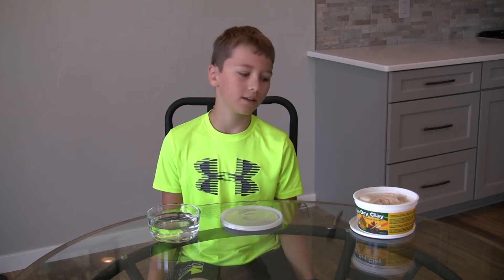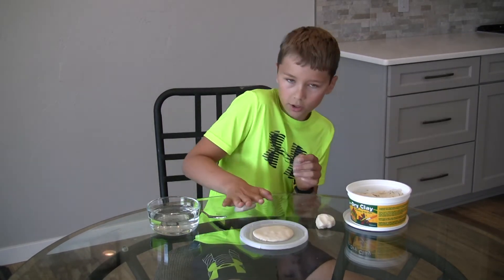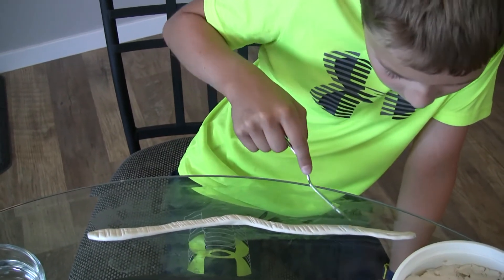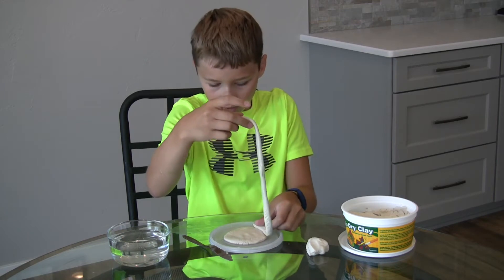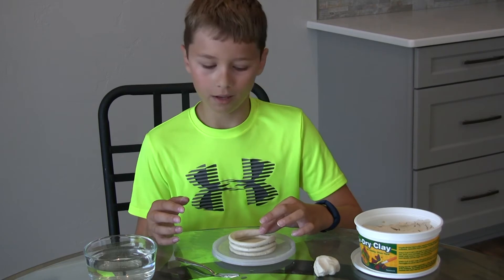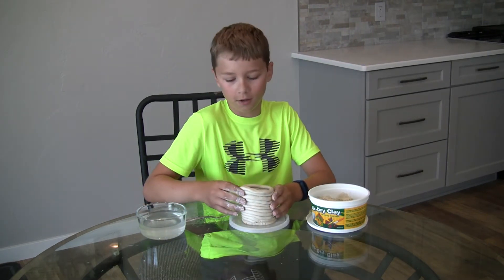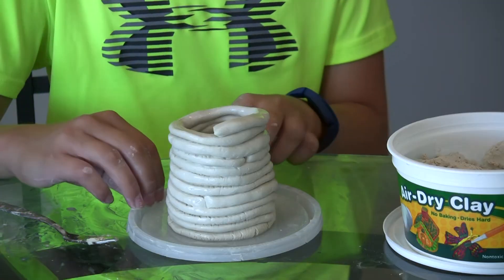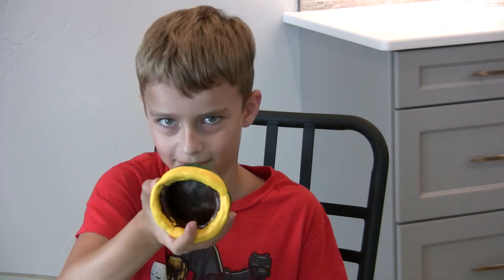DIY Clay Coil Pot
1) Make a ball.
2) Smush the ball flat for the bottom of the pot.
3) Make coils.
4) Score and wet.
5) Combine.
6) Repeat steps 3-5.
7) Smooth cracks with water.
8) Let dry.
9) Paint.